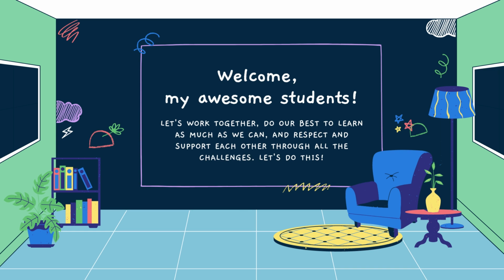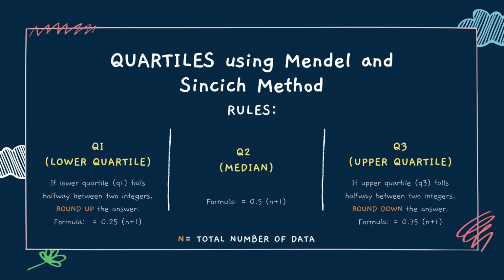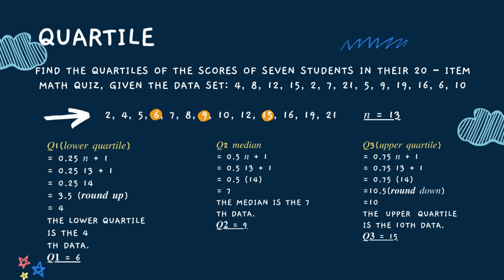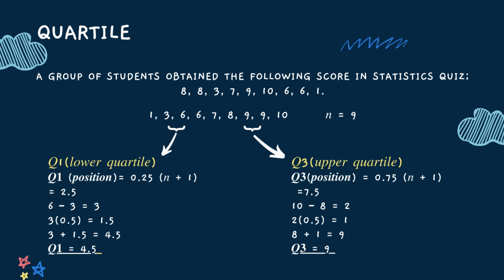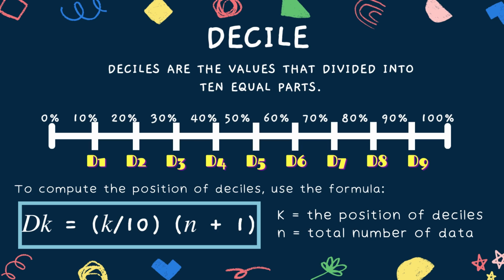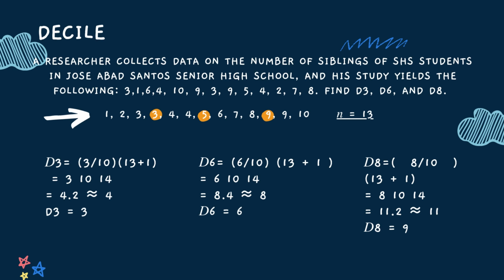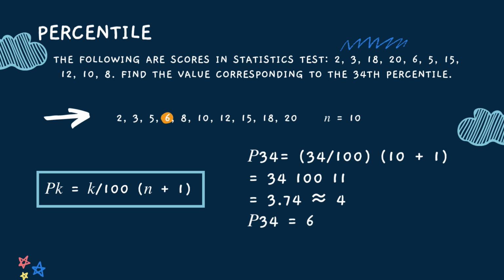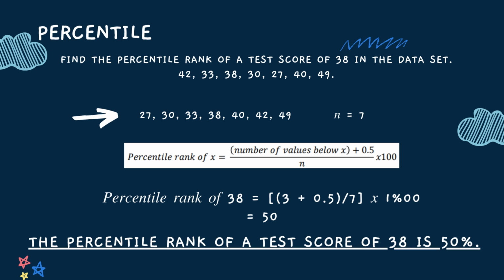MEASURES OF POSITION OF UNGROUPED DATA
TOPIC: MEASURES OF POSITION OF UNGROUPED DATA

Performance Task by:
STEPHANIE NAPALLATAN
BIOSTAT
2nd Semester, SY: 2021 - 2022